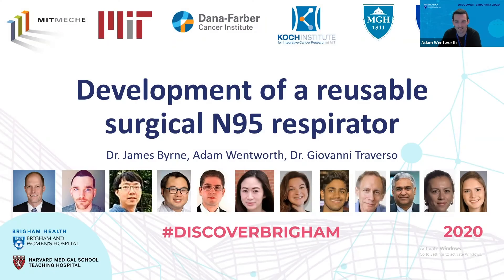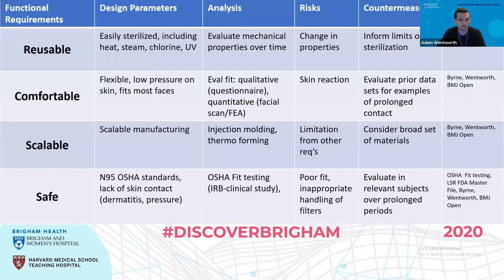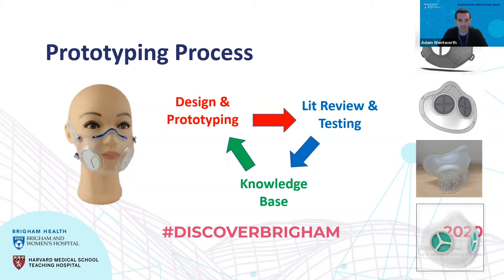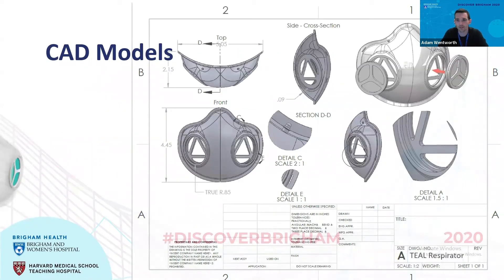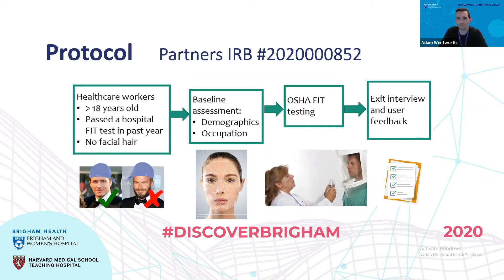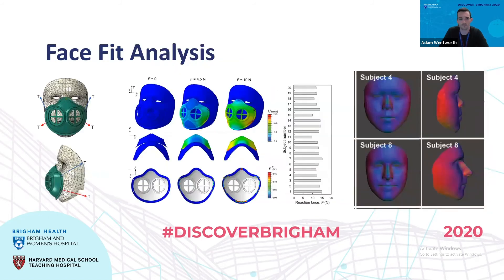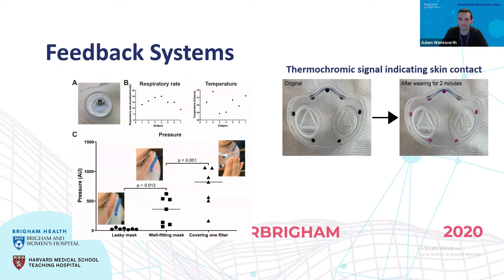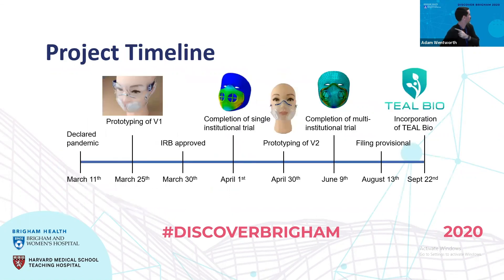Injection Molded Autoclavable, Scalable, Conformable (iMASC) System for Aerosol-based Protection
Demo Presenters:
● Giovanni Traverso, MD, PhD
● James Byrne, MD, PhD
● Adam Wentworth, MS, Senior Research Engineer, Medicine

A walk-through of the design and testing process for an injection molded prototype N95 respirator designed for healthcare workers.